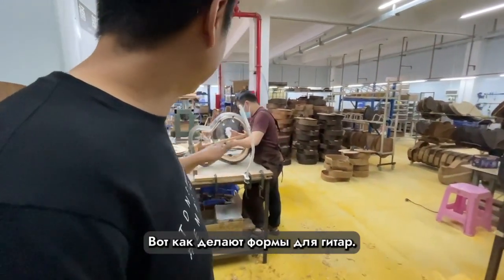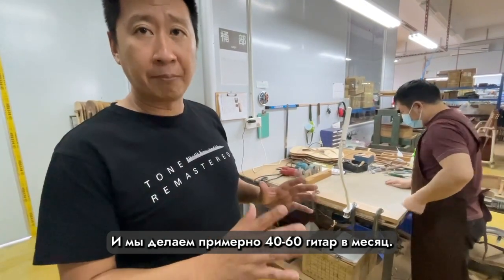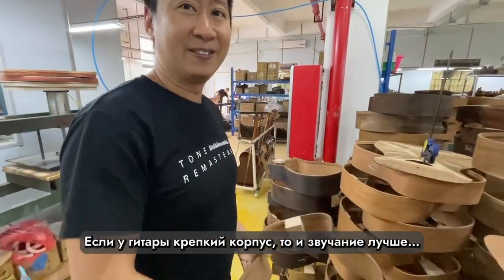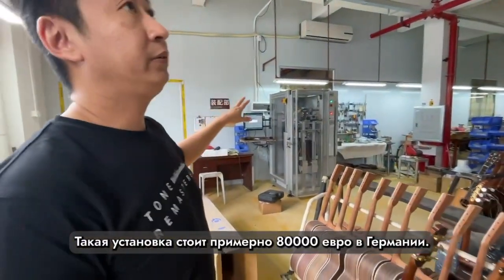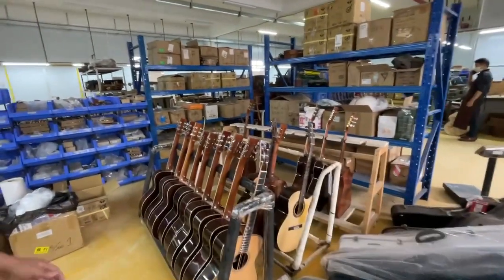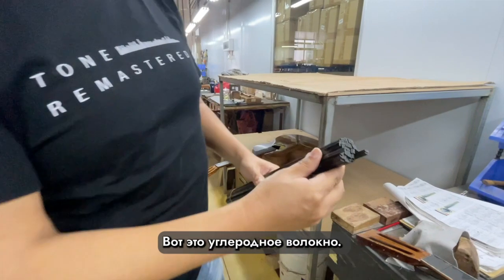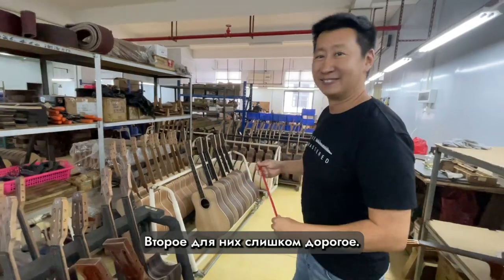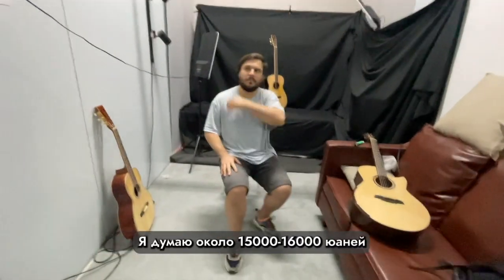КИТАЙ, Гуанчжоу | Фабрика эксклюзивных акустических гитар Maestro Guitars | SKIFMUSIC.RU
В этом видео основатель SKIFMUSIC Борис Колесников исследует мастерскую Maestro Guitars! Фабрикой руководит сингапурский мастер, переехавший в Китай в 2010 году.
Его опыт в создании гитар насчитывает 20-30 лет. В этой кастомной мастерской работают всего 10 человек, и они специализируются исключительно на акустических гитарах.
Каждая струна, каждый звук — всё начинается здесь. Давайте узнаем как это происходит!🔥🎸

00:00 Вступление
00:09 Мы на фабрике Maestro Guitars!
01:11 Обзор фабрики
01:20 Наблюдаем за процессом изготовления формы для гитар
02:34 Только 40-60 гитар в месяц?
03:07 Смотрим на гитарные рамки поближе
04:00 Работа с креплениями
04:32 Maestro Guitars - номер 1 в Китае по инновациям
04:52 Обработанные и отполированные гитары
05:10 Дорогое упаковочное оборудование из Германии
05:37 Гитары прошедшие половину процедуры обработки
06:20 Инновация и патент компании
06:41 Еще одна интересная инновация!
07:10 Дизайн вдохновленный Пикассо
07:32 Смотрим на гитарные корпусы
08:08 Углеродное волокно для гитарного грифа
08:44 Игра на гитаре. Тестим свежий продукт фабрики!
10:10 Сколько стоит такая гитара?
10:19 Заключение

SKIFMUSIC.RU - это живые музыкальные магазины в центре Москвы, Санкт-Петербурга, Самары, Казани, Магнитогорска, Томска, Краснодара и других городов, а также более 110.000 товаров на сайте. Мы собрали огромную коллекцию крутых гитар: начиная от редких винтажных экземпляров из США и Европы, заканчивая новыми крутыми инструментами!
Каждый шоурум оборудован гитарной мастерской с профессиональным мастером: на все инструменты действует пожизненная гарантия, а доставка осуществляется в любую точку мира!